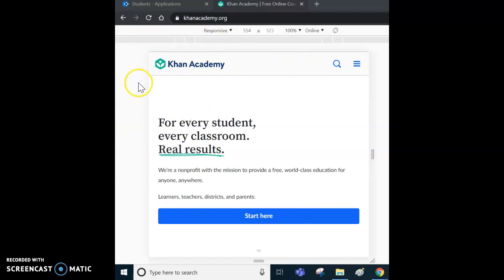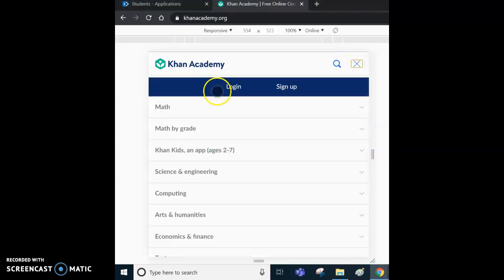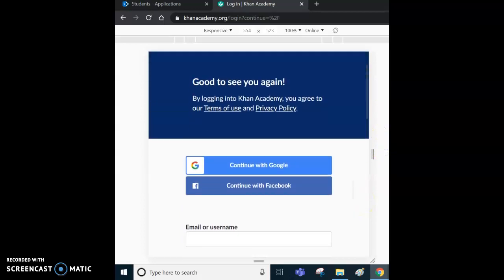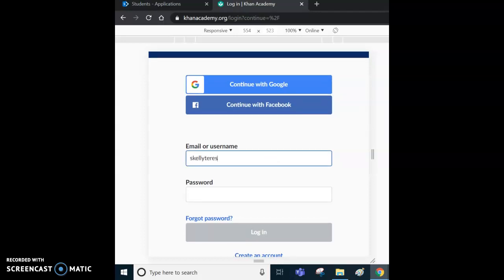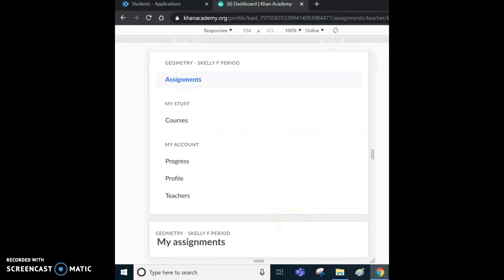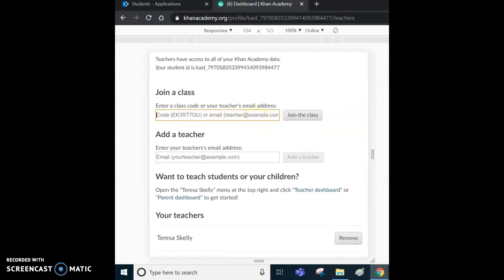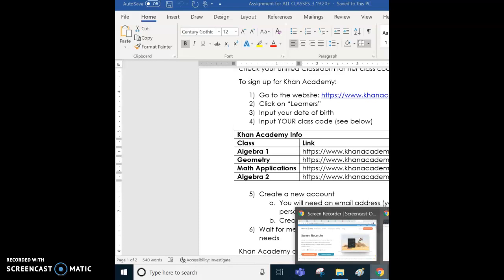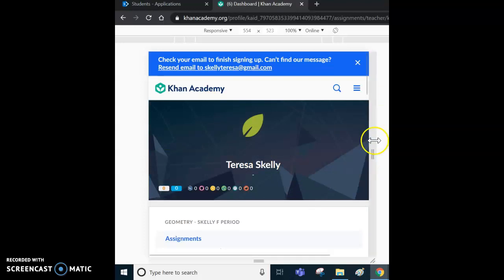Getting into the Correct Khan Academy Class - Mobile Version